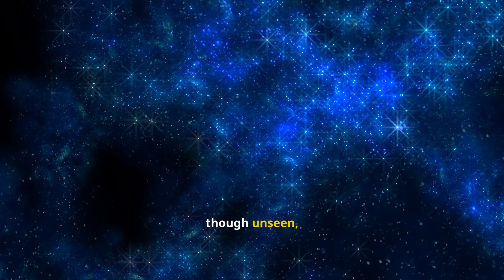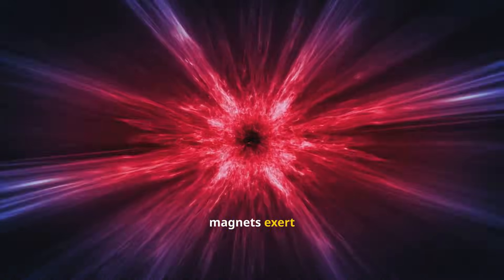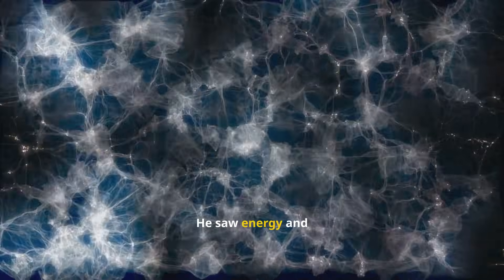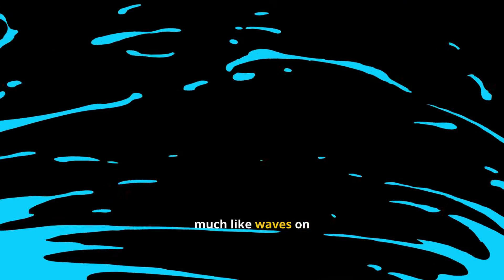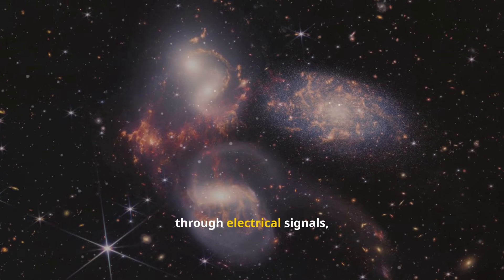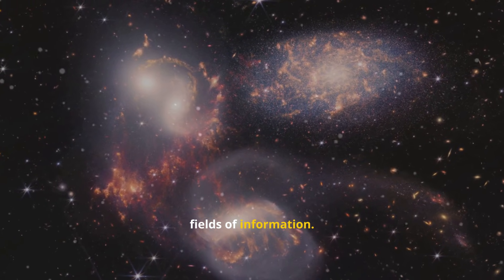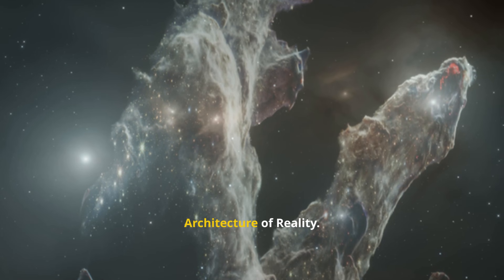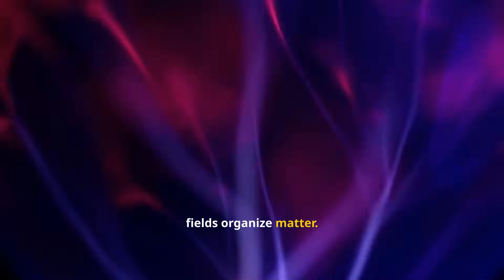The Experimenter Who Discovered a Hidden World - Michael Faraday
Explore Michael Faraday’s revolutionary idea that invisible fields shape reality and hint at a spiritual architecture beneath the cosmos. This video blends science, metaphysics, and history to trace how Faraday’s experiments on electromagnetism and fields anticipate modern physics and theories of consciousness.

📖 RECOMMENDED LITERATURE FOR YOU TO LEARN EVEN MORE ABOUT THIS!

📖 Experimental Researches in Electricity — Michael Faraday

📖 The Chemical History of a Candle — Michael Faraday

00:00:00 The Experimenter Who Discovered a Hidden World - Michael Faraday
00:01:15 A Universe Built From Invisible Forces
00:02:27 Energy as the Language of Creation
00:03:34 The Spiritual Vision Behind the Science
00:04:45 Fields as the Structure of Consciousness
00:06:03 The Unity of Science and Spirit Through the Field
00:07:10 The Spiritual Architecture of Reality
00:08:31 The Unseen Forces That Illuminate the World